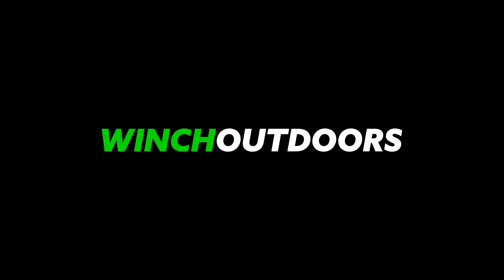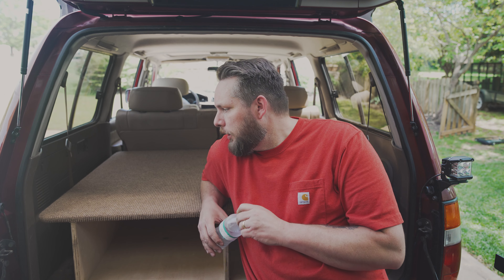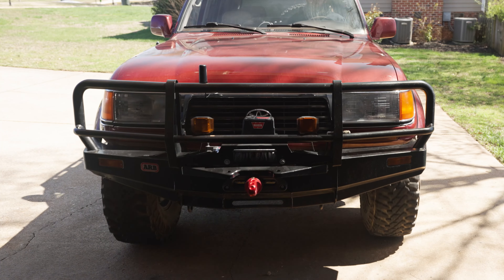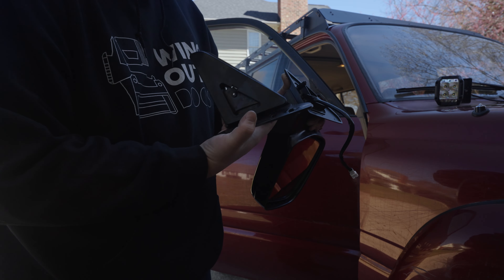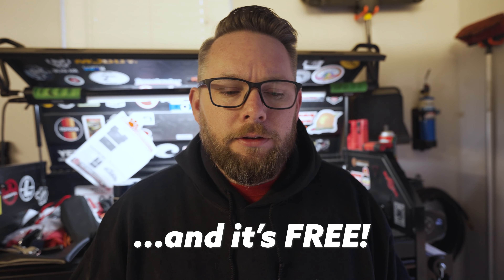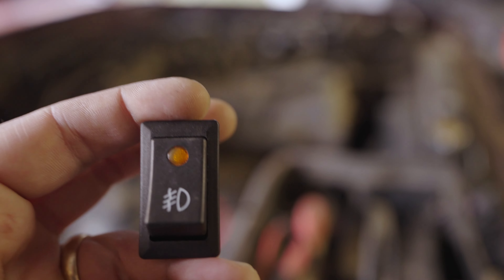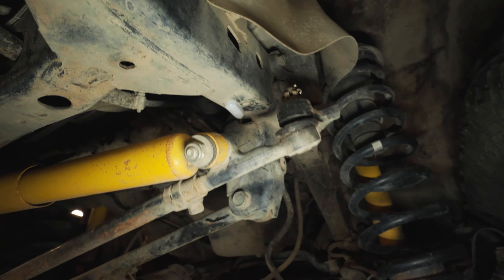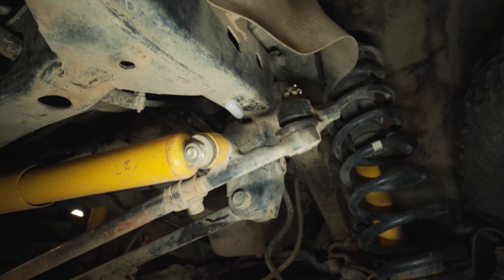Overlanding Adventure: Prepping my 1995 Toyota Landcruiser for an Epic Journey to Colorado!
Join us on an exciting overlanding adventure as we prepare our 1995 Toyota Landcruiser for an epic cross-country journey west to Colorado with my wonderful friends and family! In this video, we transform our Landcruiser into the ultimate off-road machine by installing a rear sleeping platform made of plywood for comfortable nights on the road. We also add a range of powerful lights, including backup LED lights, ditch lights, and spotlights on the front ARB winch bumper, to ensure optimal visibility in any situation. Upgraded side mirrors from Amazon provide improved rearview visibility, while LUX rock lights add convenience during camping. And to top it all off, we install a rooftop vehicle awning for much-needed shade during our outdoor stays. Get inspired by our DIY modifications and witness the incredible transformation of our Landcruiser. Join us as we embark on this unforgettable overlanding journey across the country, showcasing the stunning landscapes and the capabilities of our modified Landcruiser. Happy trails and safe travels!

00:00 // Start
00:12 // Sleeping Platform
02:40 // YodaTEQ Ditch Light and Back-Up Light Mounts
04:33 // Front Bumper Driving Lights
06:03 // Replace worn out Side Mirrors
08:14 // LUX Lighting System
08:40 // This is a good moment!
10:25 // OEM LX450 Toyota Switches
11:23 // Push Button Switches
12:35 // On Board Air Compressor switch and mount
13:15 // 8 Rock Light Locations
14:18 // Awning
16:25 // Conclusion and WinchOutdoors Song
18:40 // True Kings watch til The End

@yodateq  Ditch and Back-up Light brackets
Roof rack and awning brackets